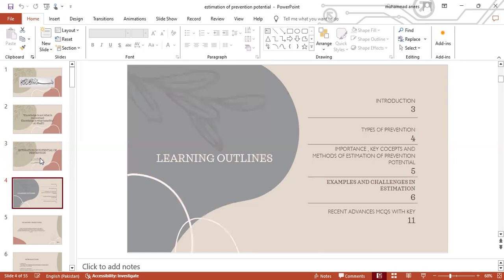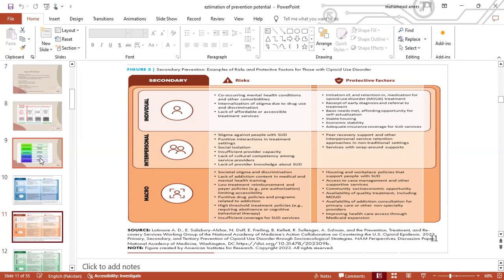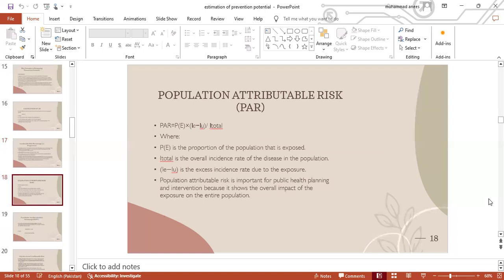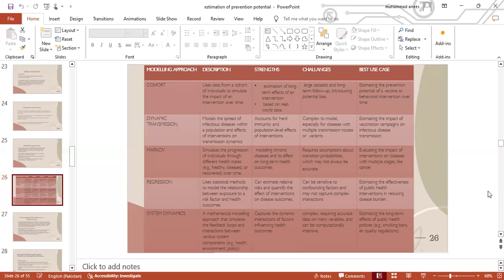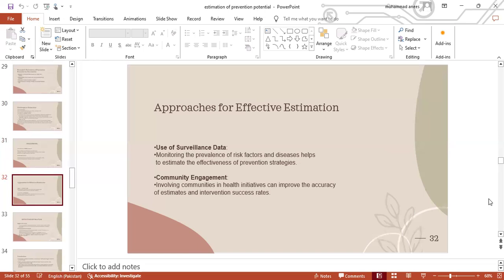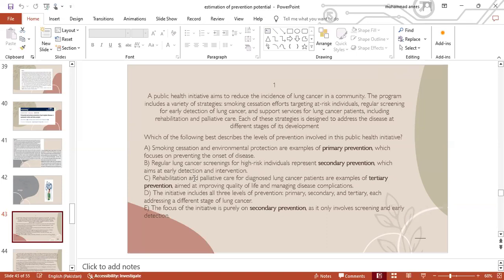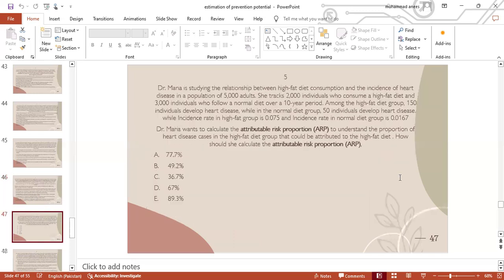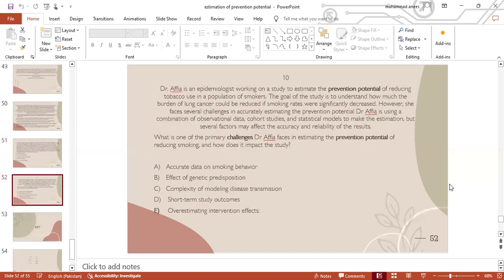ESTIMATION OF PREVENTION POTENTIAL IN EPIDEMIOLOGY BY DR MOMENA ZIA